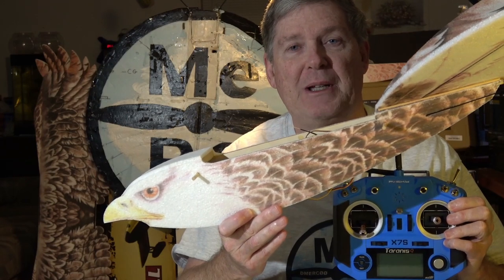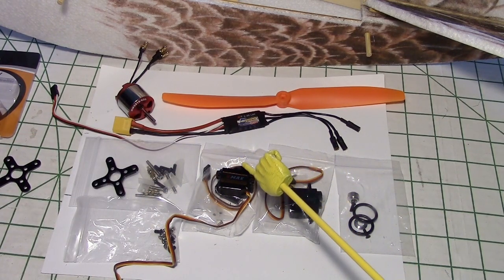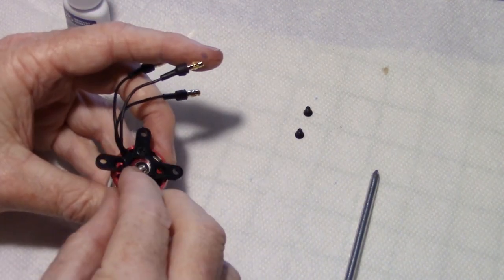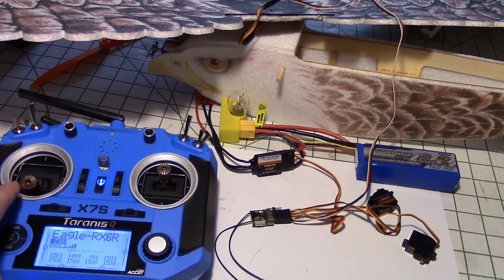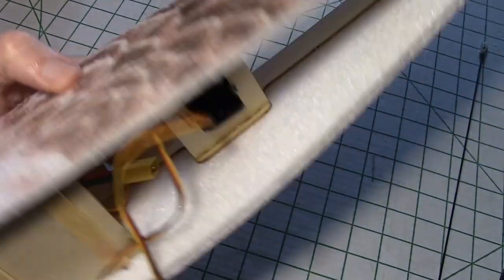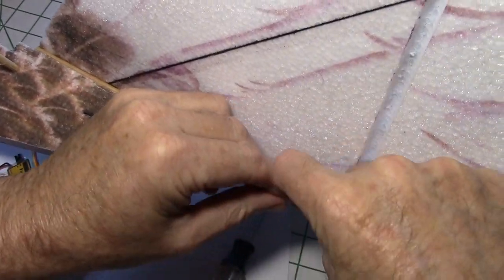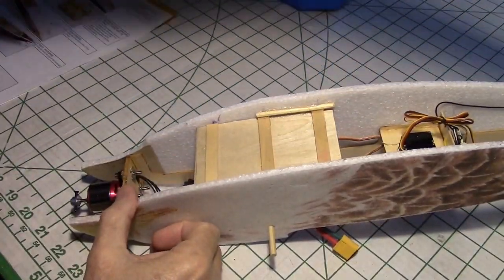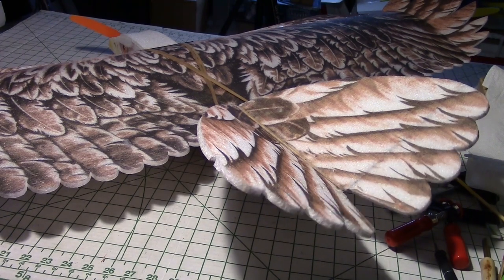DW Hobby E19 Eagle V2 1430mm Build pt 3 - Electronics Setup & Finalizing Fuselage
In this video We will be installing the power system and RC system then closing up the bottom of the fuselage. Next video will be the maiden flight and adjusting the battery placement.

Specification:
Wingspan: 1430mm
Length: 760mm
Flying Weight≈550-580g
CG 60mm from leading edge of wing.

Parts:
Motor: 2216 920 kv
ESC: 20-30A
Servos: 9g*4pcs
Propeller: EP 9050
O-ring style prop saver
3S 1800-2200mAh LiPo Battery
Radio≥4CH

Features:
-All EPP foam airframe with pre-printed bird graphics
-Scale bird outline, fool even the local wildlife!
-Slow stable flyer due to large wing area
-Motor has O-ring style prop saver
-Simple to build, full color instructions included

"Dreaming_in_432Hz" & "Hanging_Out"